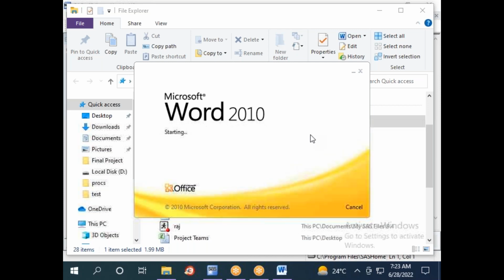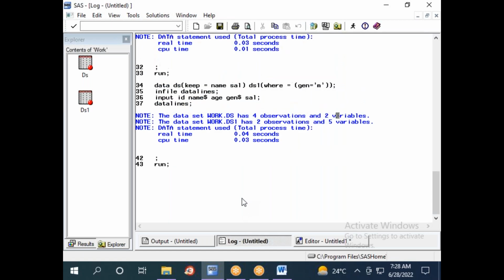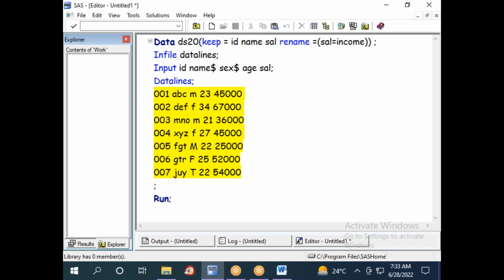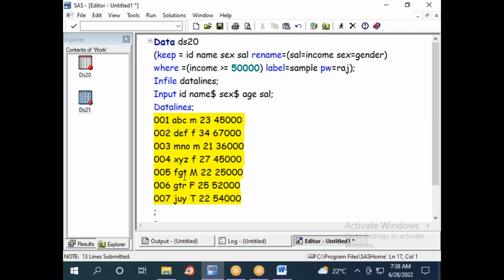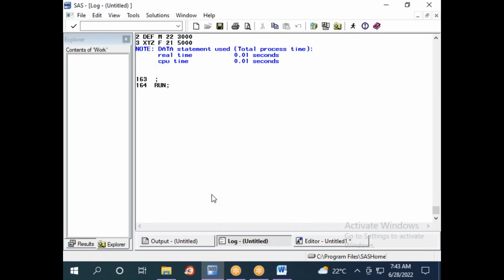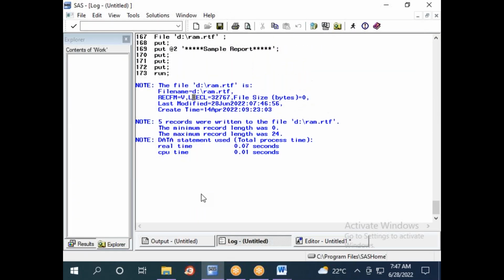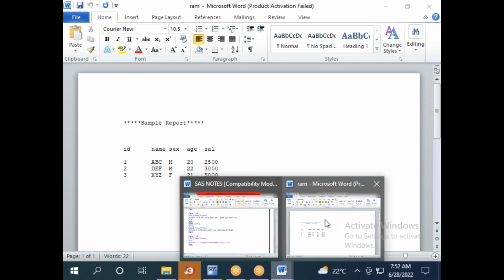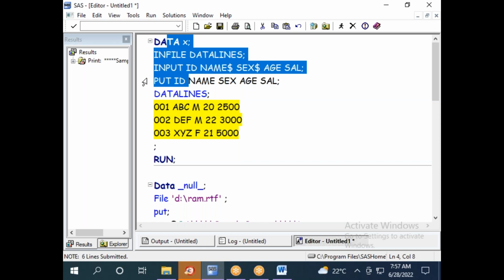SAS CLASS 11